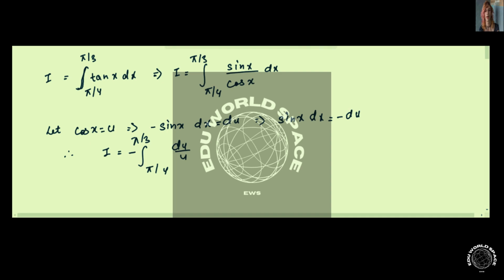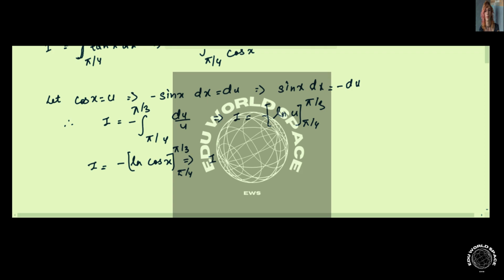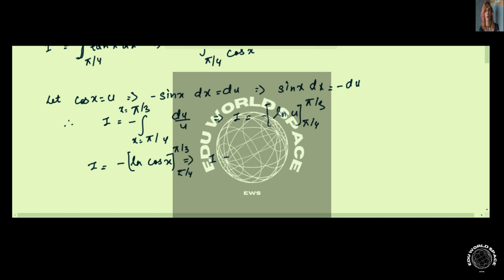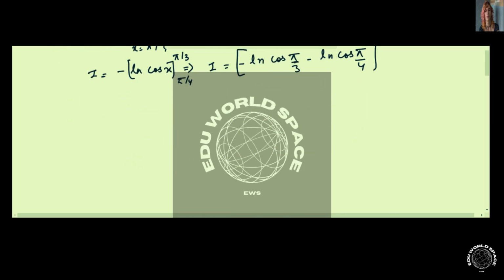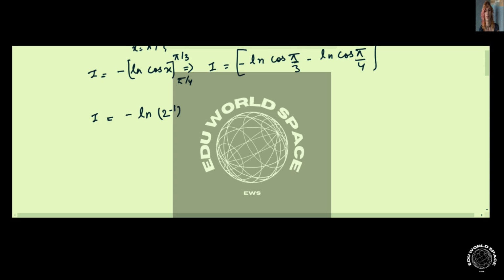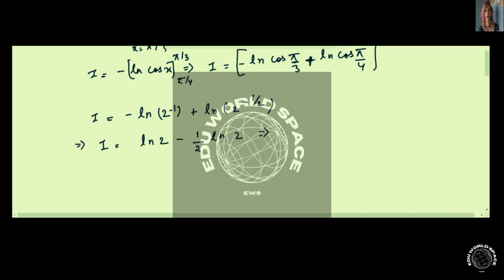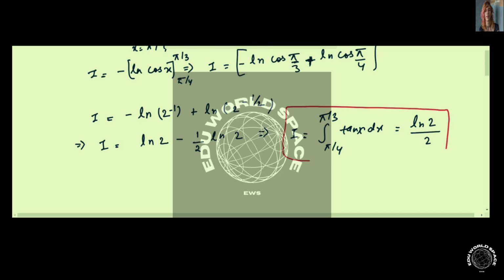[Math] use-property-8-to-estimate-the-value-of-the-integral-displaystyle-intpi3_pi4-tan-x-dx